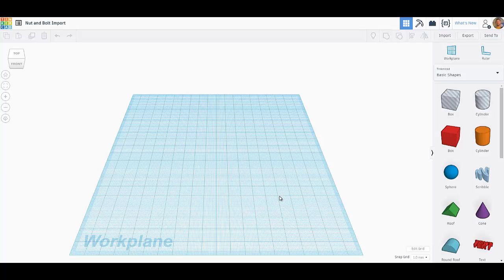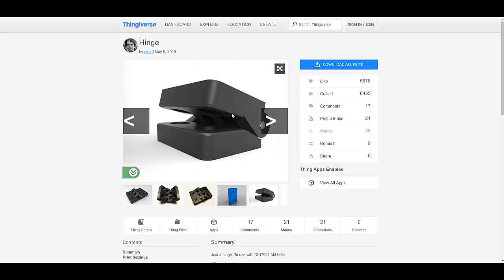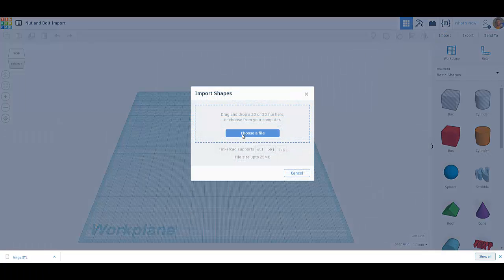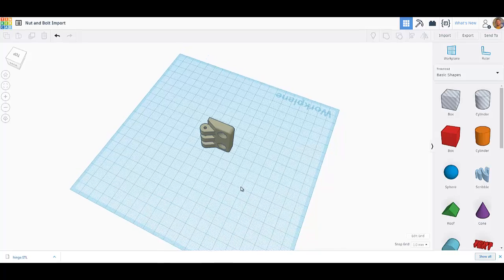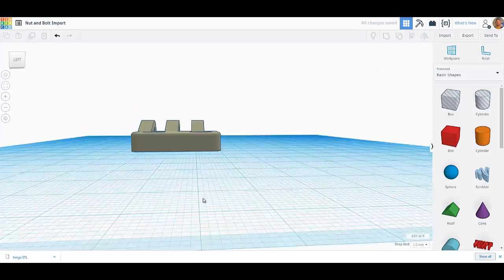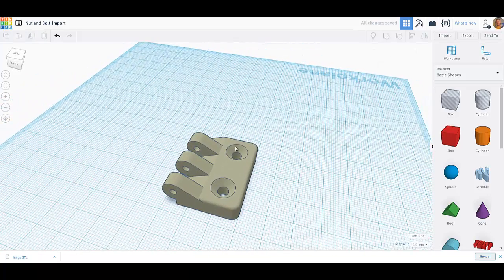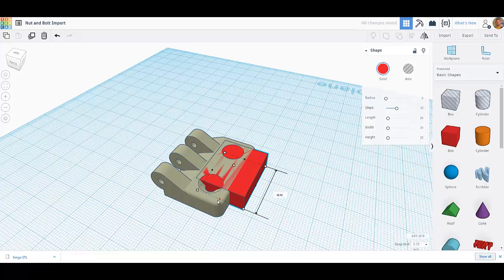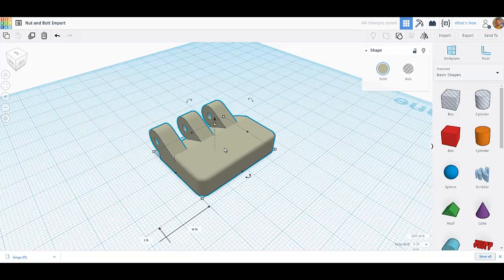Importing Premade STLs into Tinkercad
Just a note that the pre-made STL can come from anywhere such as Thingiverse.